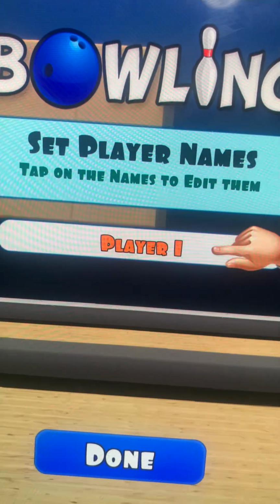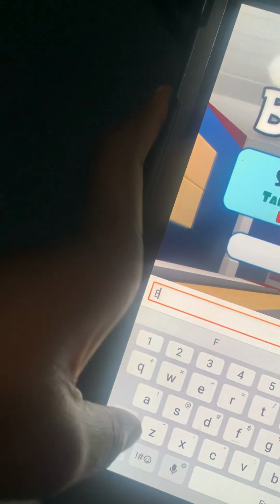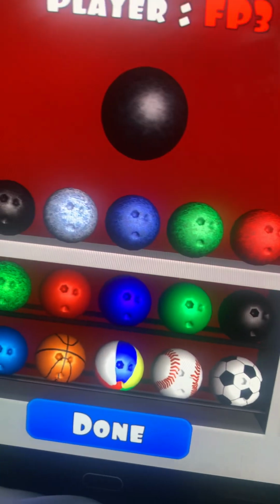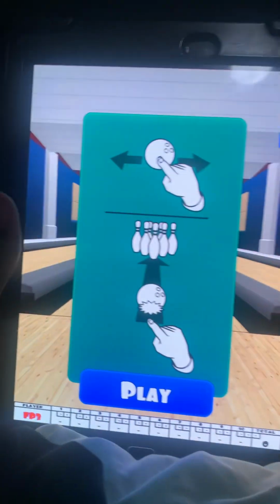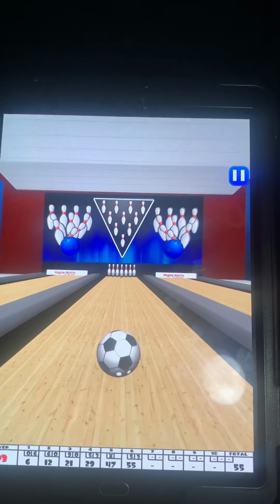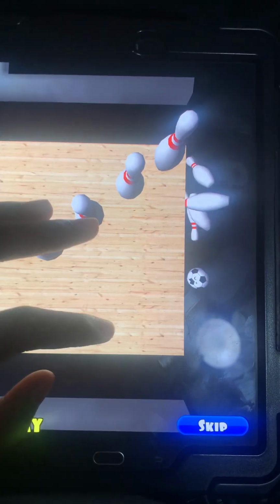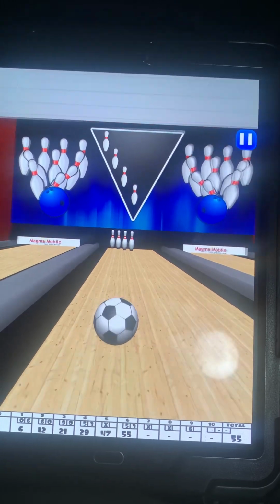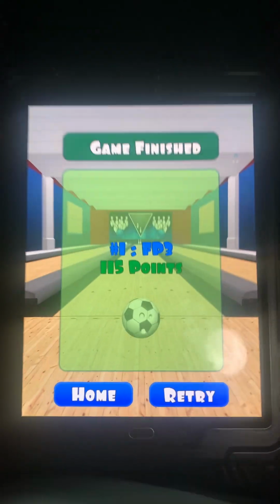I’ve Played this before!!! Let’s play Bowling 3D!😺🤘🏾🎳